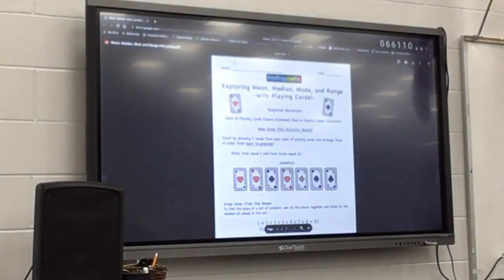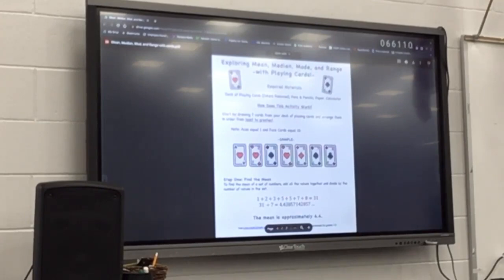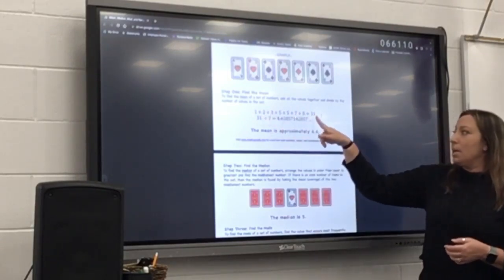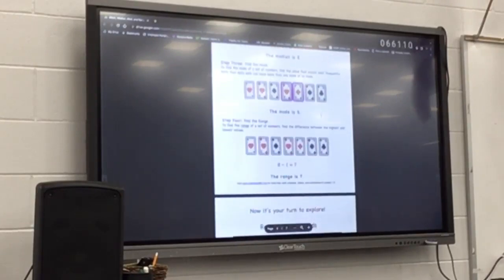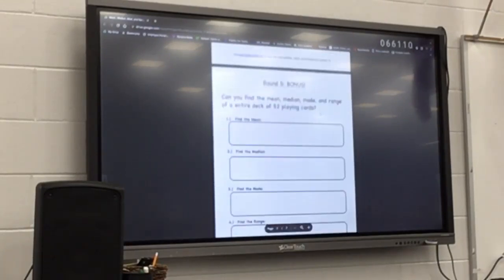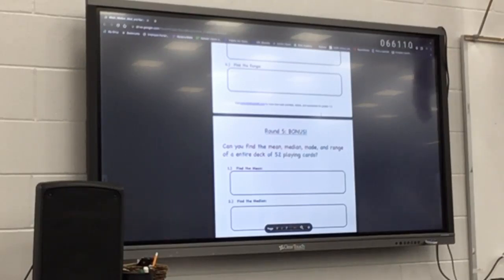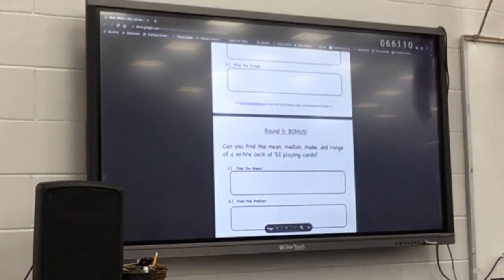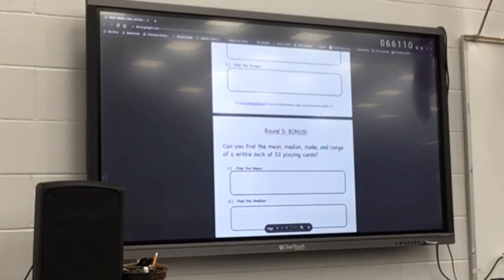Math - 1st and 2nd Period - 4/24